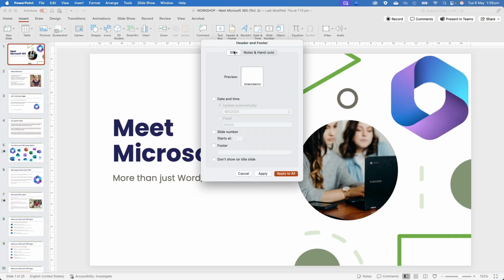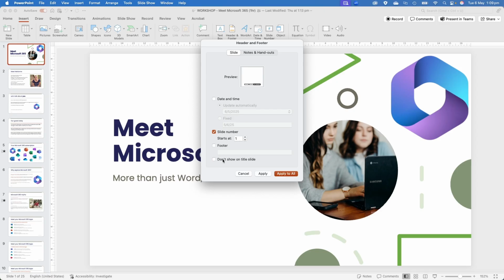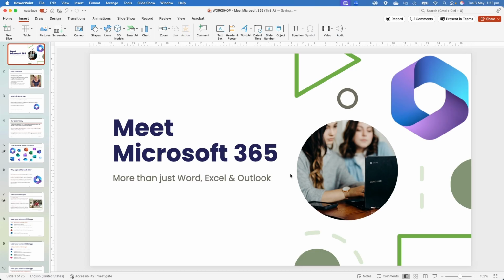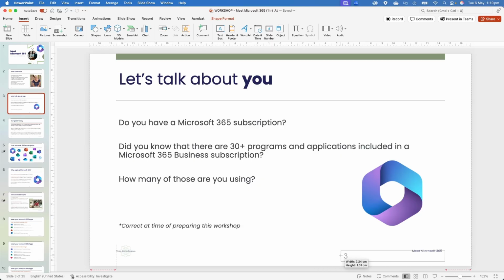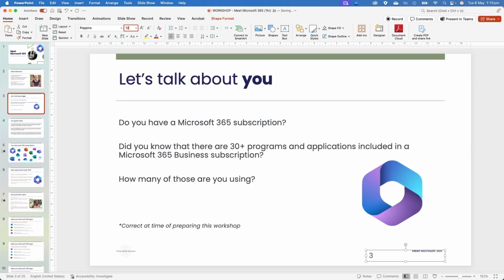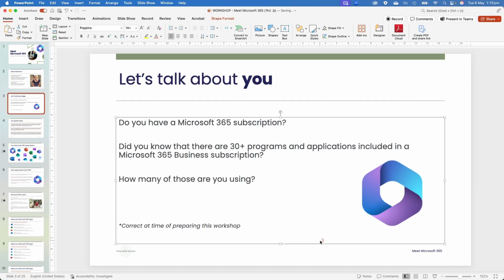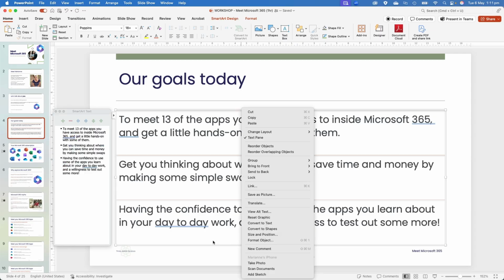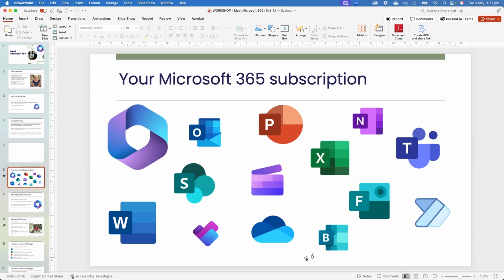Getting started with slide numbers in Microsoft PowerPoint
Want your PowerPoint presentation to feel polished and professional without spending hours fussing over formatting?

In this quick tutorial, I’ll show you exactly how to add slide numbers in Microsoft PowerPoint, so your audience (and you!) can keep track with ease. Whether you're presenting to the boardroom or the classroom, getting your slide numbers sorted is a simple win that makes a big difference.

👉 I’ll walk you through step-by-step, no jargon, no fuss.

Hit play and let’s get those slides sorted.

✨ And if you want a daily dose of Microsoft 365 magic (think PowerPoint, Word, Excel and more), check out Micro-Magic Tips:

You’ll get short, actionable tips sent straight to your inbox (with zero fluff and plenty of “oh wow, that’s handy” moments).